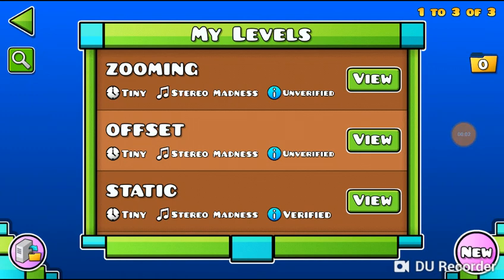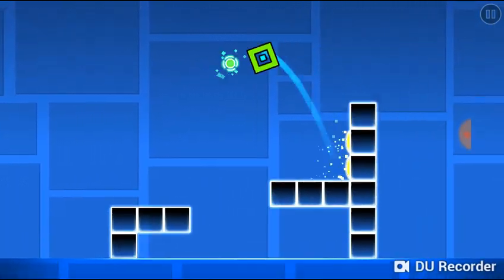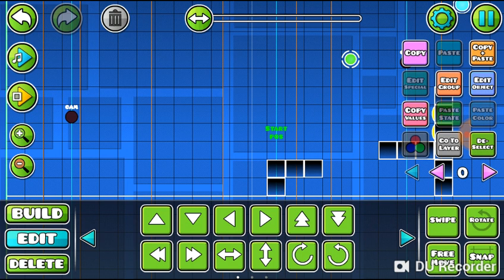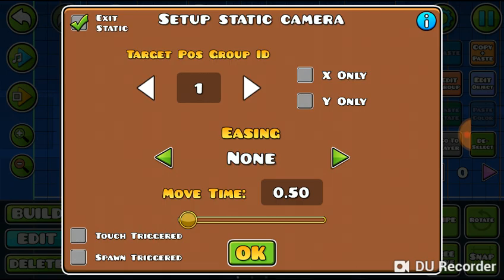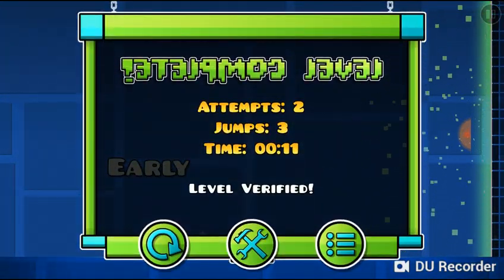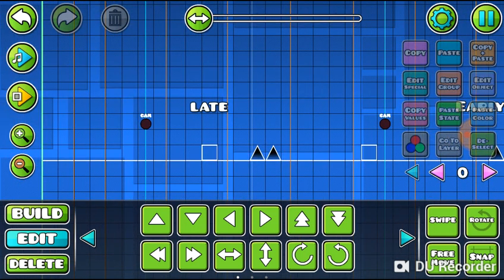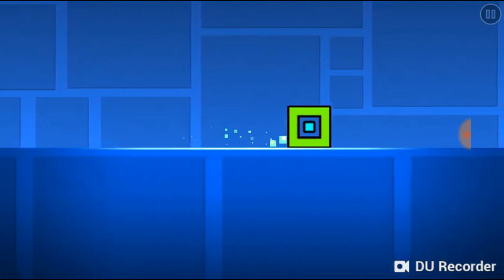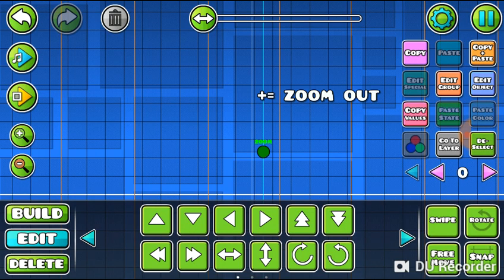(OUTDATED) How to use Static, Offset Camera and Zoom Triggers?